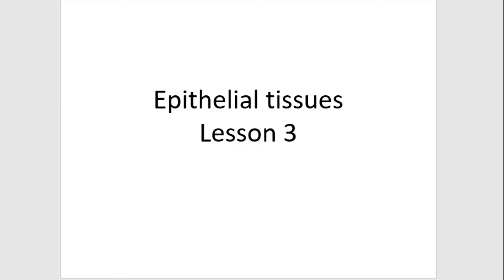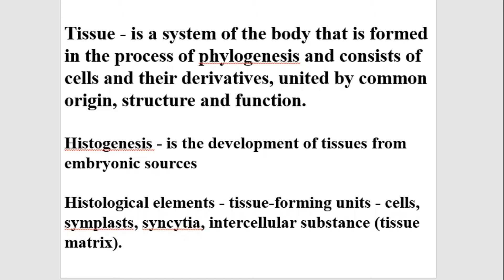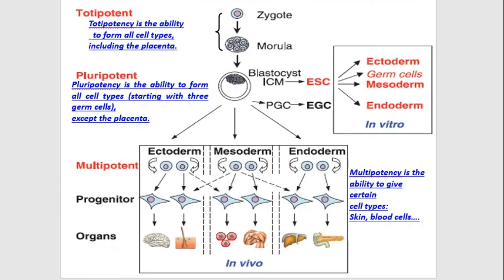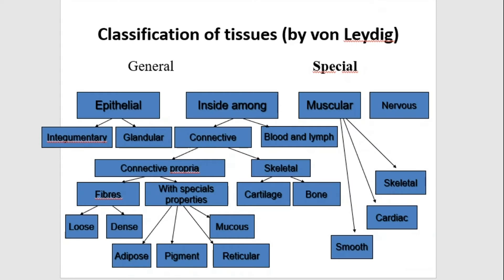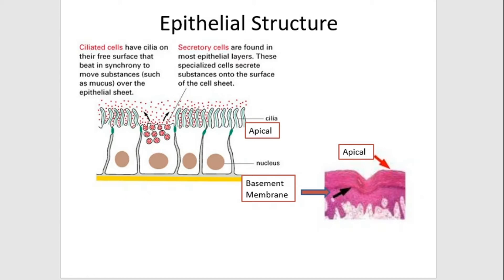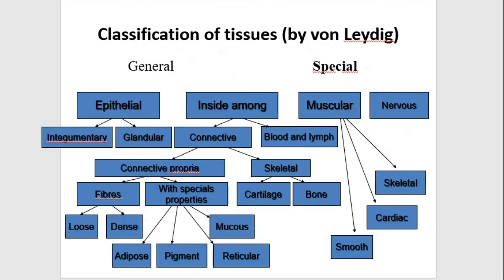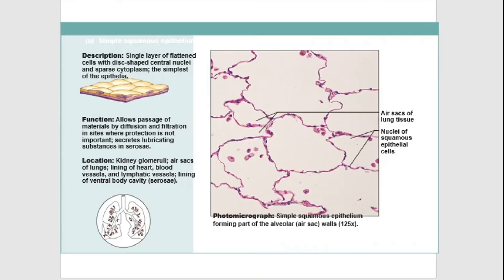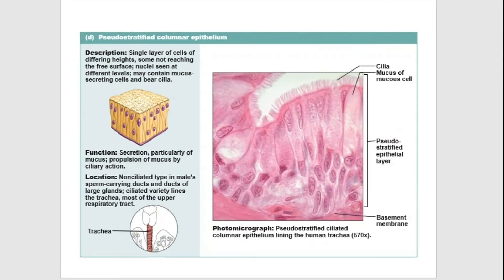Epithelial tissues.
Teacher - Raskaliei Tetiana Yakivna

Let me invite you to the exciting world of tissue histology!

What is tissue? What types of tissues there are in human body? What is their structure?
These are questions, which we explain on our science channel.